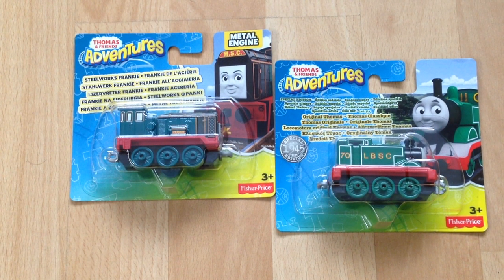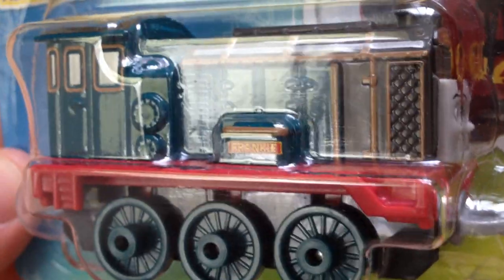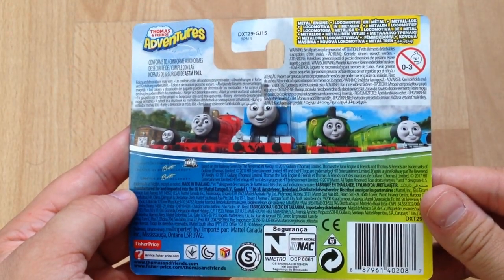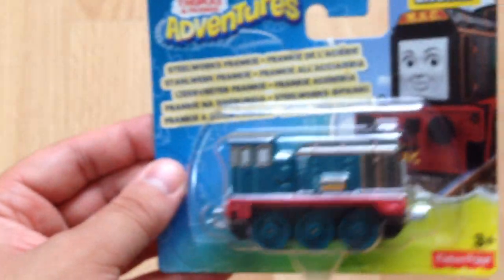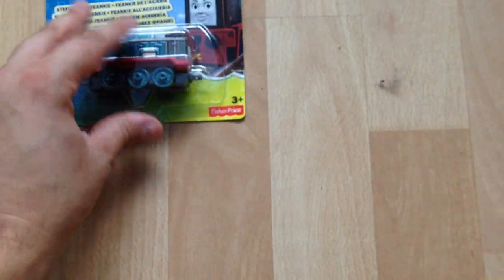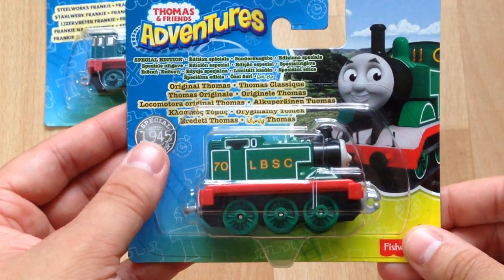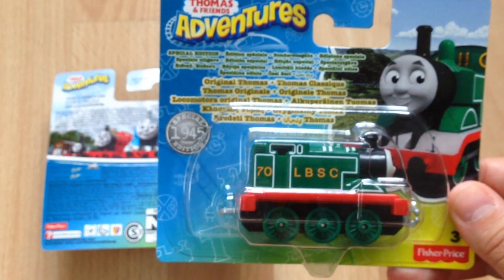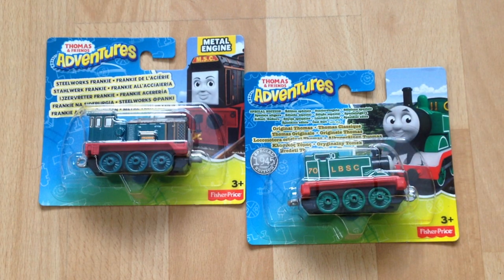Thomas & Friends Adventures Toys - Steelworks Frankie & More - NEW 2017!!!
I have a couple more new and exclusive Thomas Adventures Toys for you here. The Special Edition Original Thomas and the NEW Steelworks Frankie from the upcoming movie 'Journey Beyond Sodor.